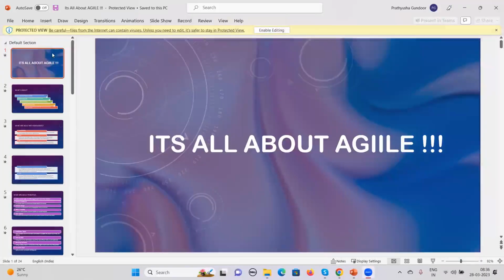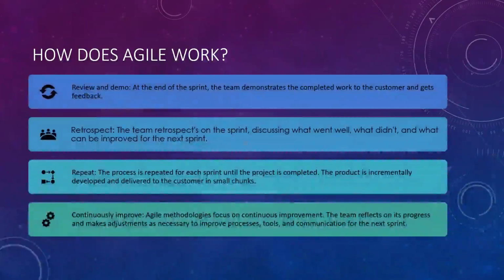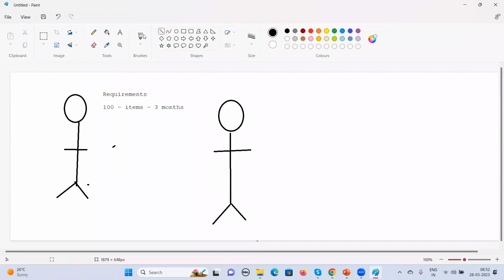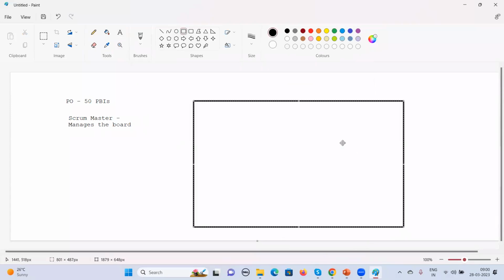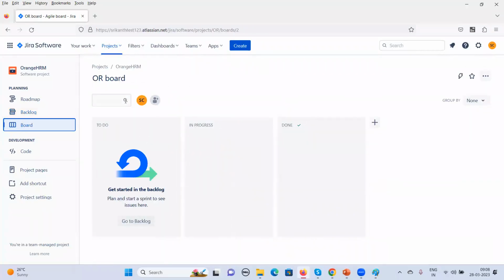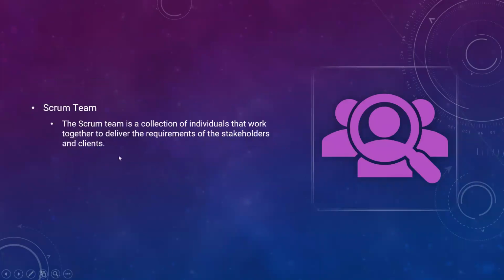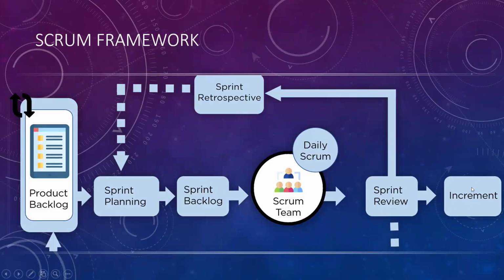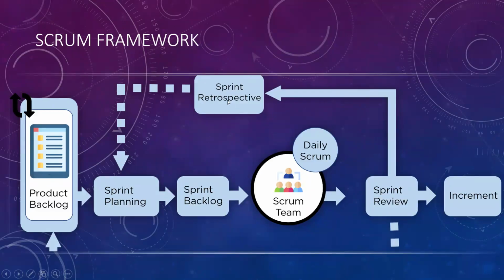Manual Automation testing Session 11